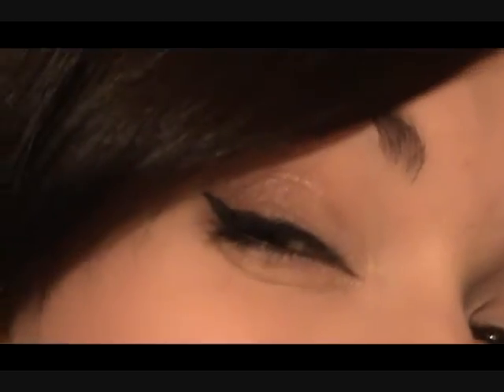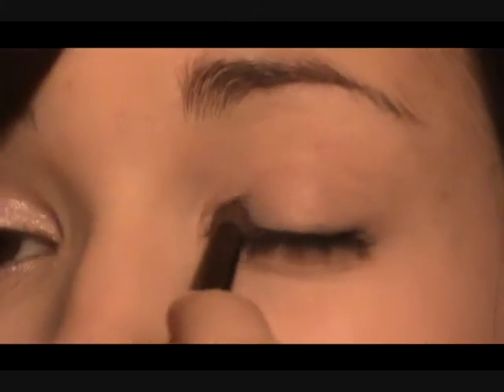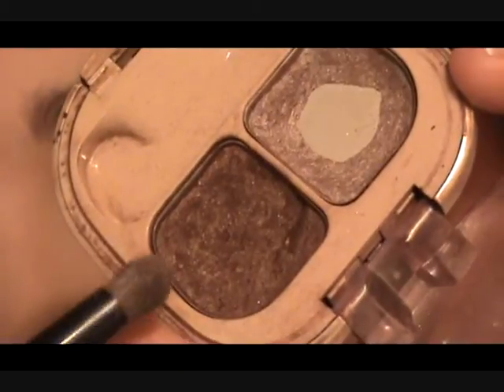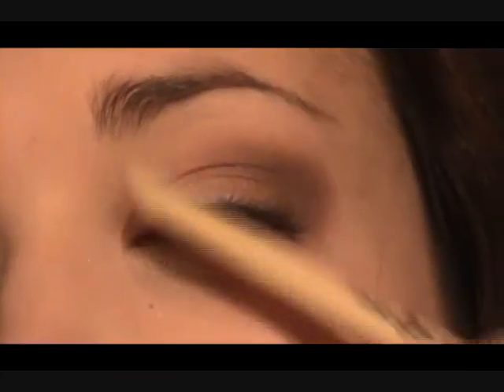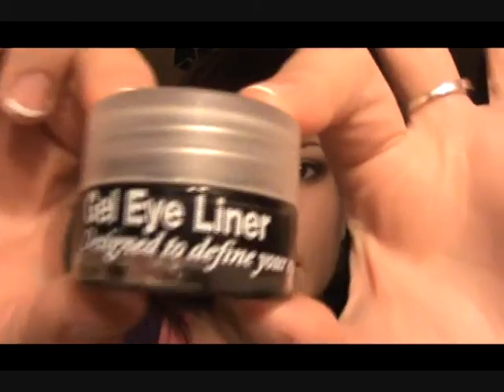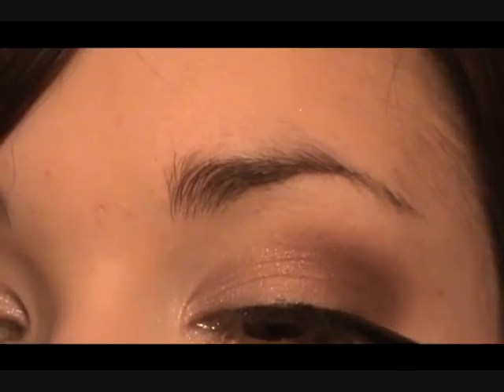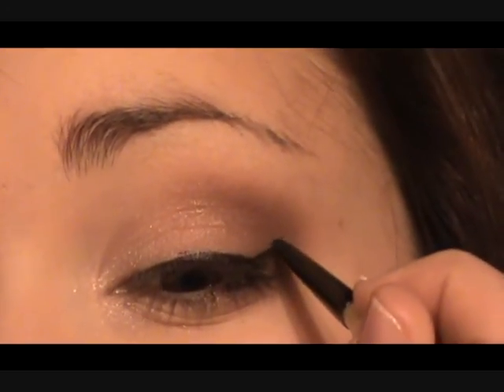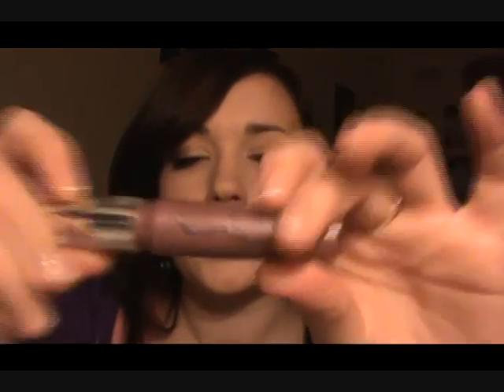Easy Cat Eyeliner Make-up Tutorial (By Sineadycady)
Hey girls hope you enjoy this look its one of my favourite look with chocolate and mocha colours and black liner!
and vote for upcoming looks and ask for requests!
For this video I used:
Foundation LOreal visible lift: ivory
Rimmel sheer loose face powder  Silk
Rimmel Matt Natural Bronzer 022 Sun Bronzer
Primark blusher balls
Maybelline
Primark gel liner in black
No. 7 Eye shadow pallet
Maybelline mocha and chocolate shadows
Rimmel Stay Gloss

Created By Sineadycady
(Make-up tutorial)